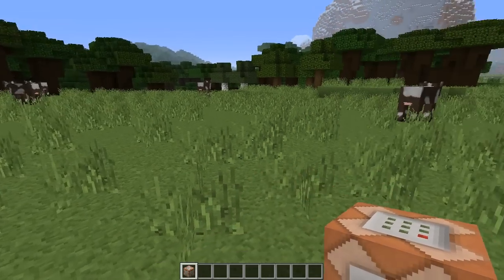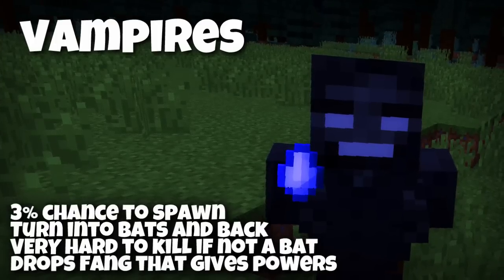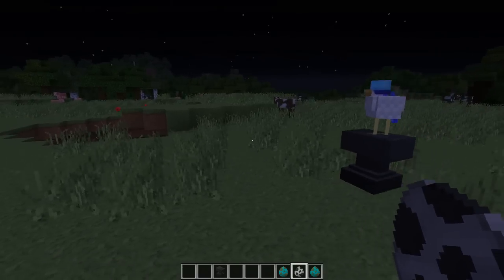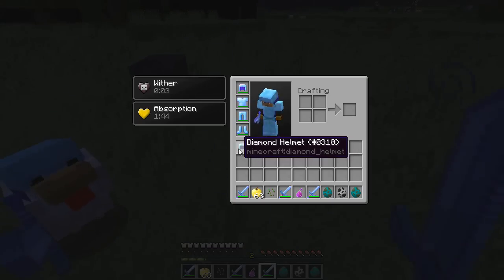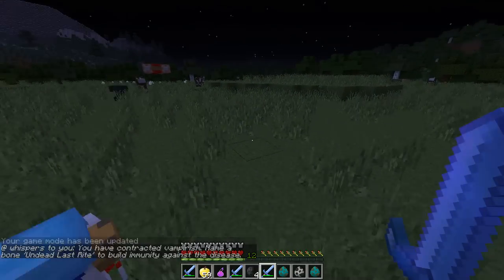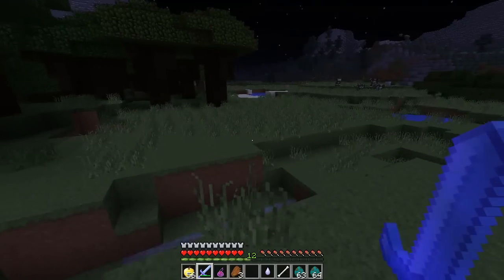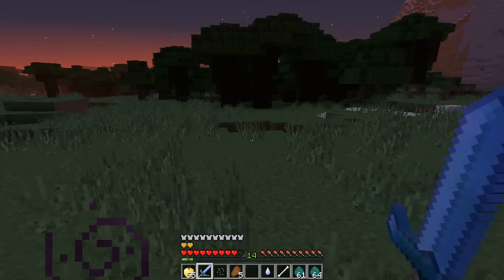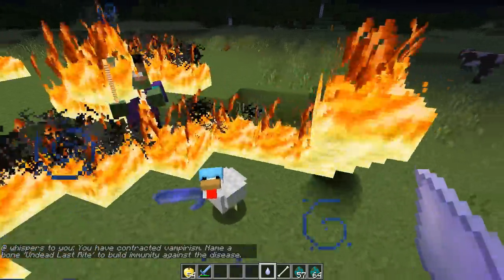NEW MOBS IN VANILLA MINECRAFT! | NO Mods | Only One Command (Minecraft Vanilla Mod)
1,500 likes for more Only One Command Block? :D | Don't miss an episode!
More Mobs in Minecraft with Only One Command Block! Welcome to the More Mobs Mod, a redstone mod / vanilla mod that adds three new mobs to your minecraft 1.8 world, as well as some cool items too! This minecraft 1.8 command block mod takes only one command to activate in your world, and you'll suddenly have new mages, ogres, and vampires to fend off!

Big thanks to Jragon14 for making this command!

Click this link to find the minecraft redstone command you need for this "only one command block"!